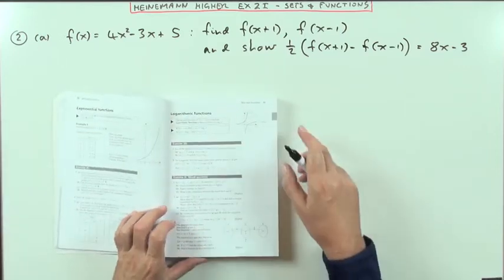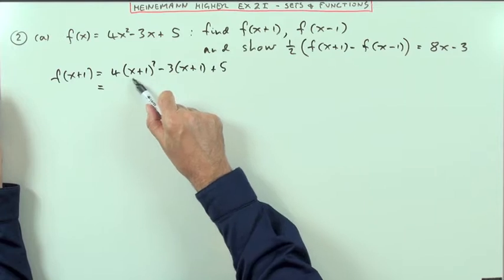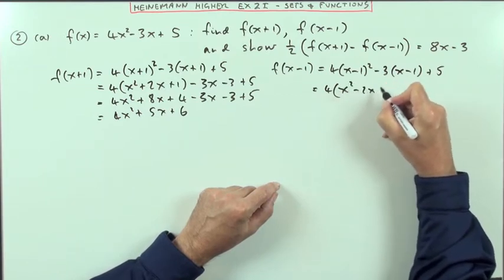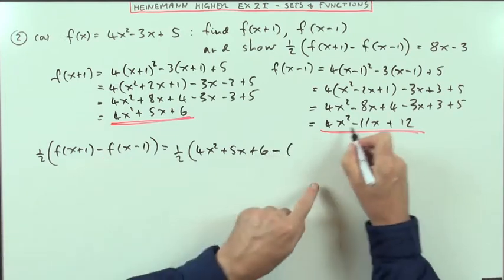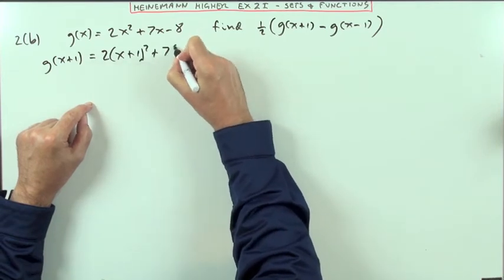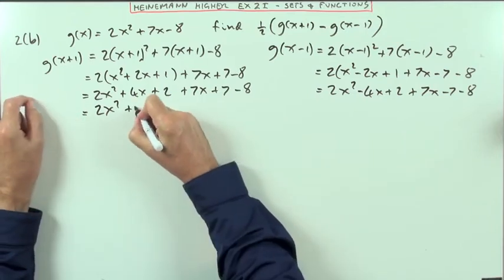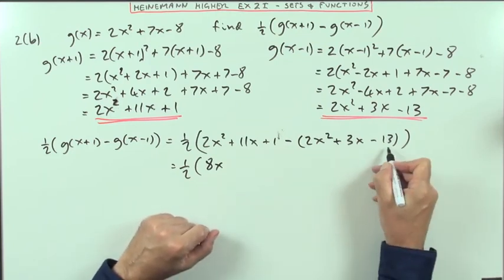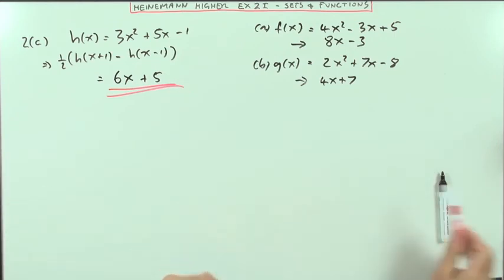Higher Revision: Ex 2I no.2 (Heinemann)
Unit 1, chapter 2 -- sets and functions: solution to question 2 of exercise 2I (p31).